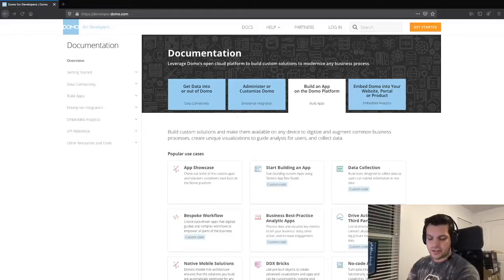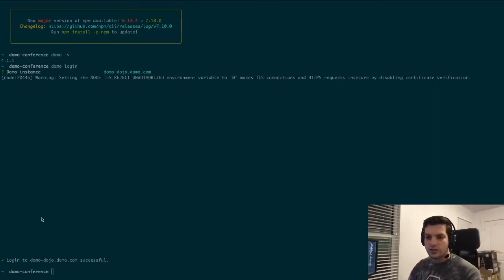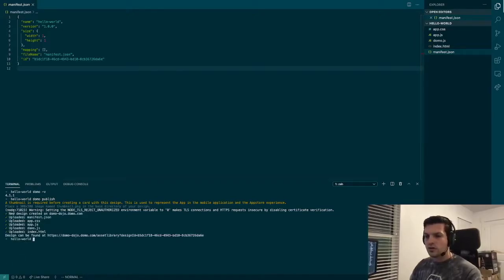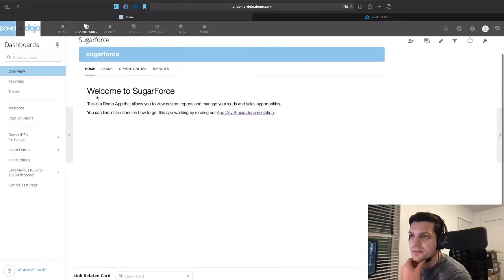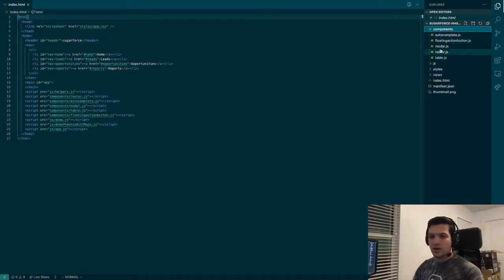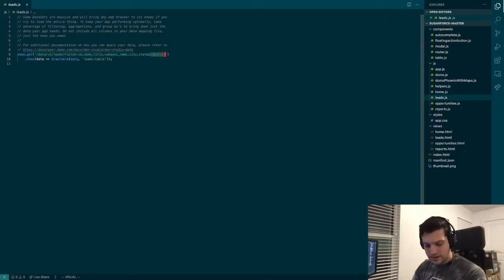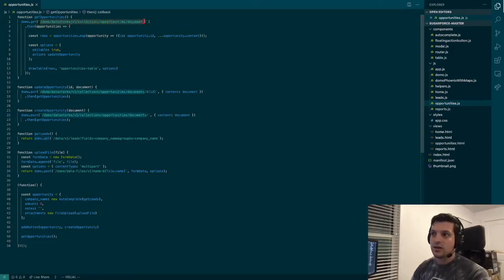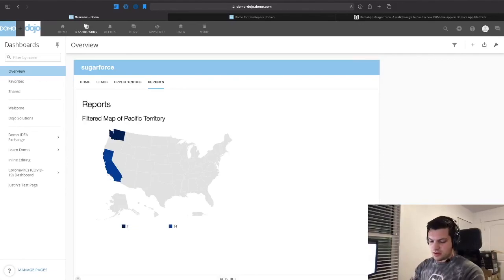Hello World & Sugarforce - Domo IDEA Exchange - Session 18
In this session from the Domo IDEA Exchange, Software Engineer Justin Pumford walks through building a Hello World app on the Domo platform — a practical starting point for developers new to Domo's custom app framework. The session also covers Sugarforce, a real-world app example that demonstrates how to move from a basic scaffold to a functional Domo application. If you're getting started with Domo's AppDB or custom JavaScript apps, this is the foundational session to watch.

- How to scaffold and run a Hello World app in Domo
- Core structure of a Domo custom app project
- Introduction to Sugarforce as a worked example